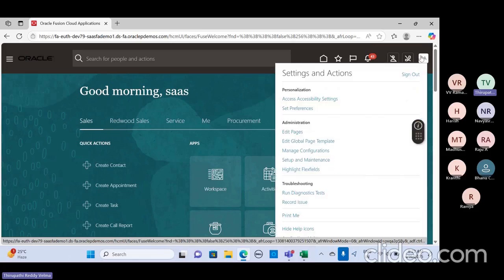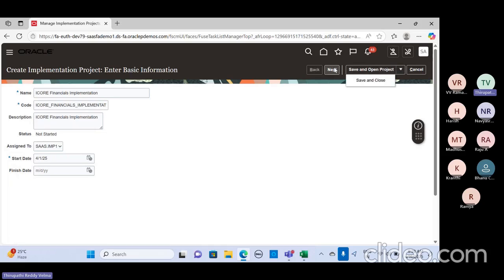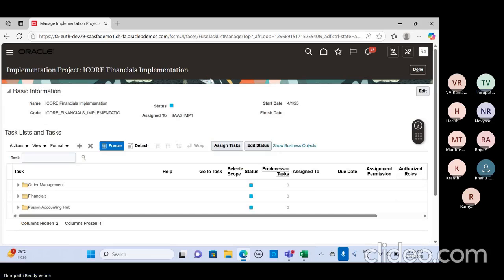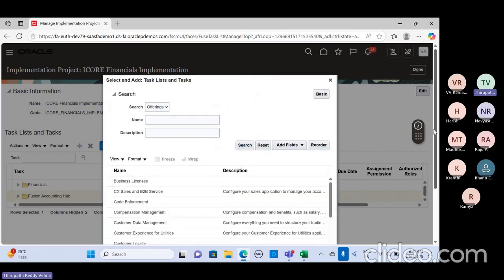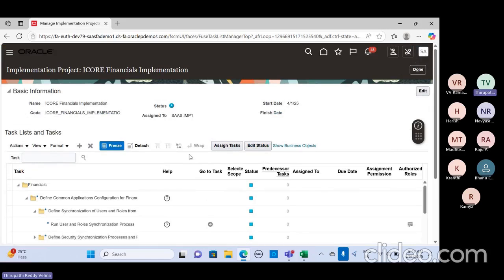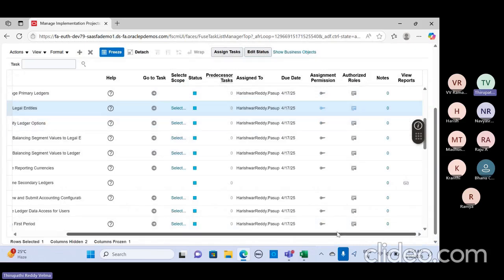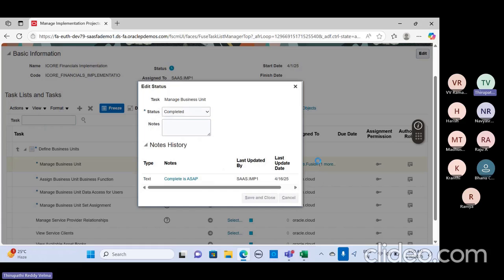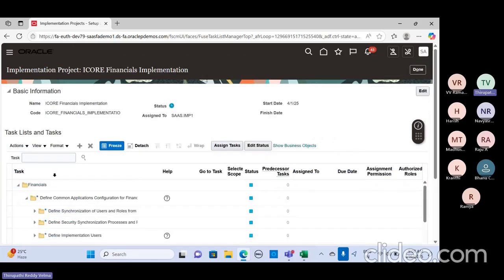Implementation Project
Brief about Implementation Project task